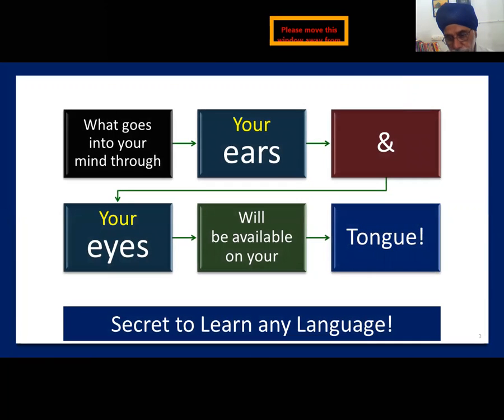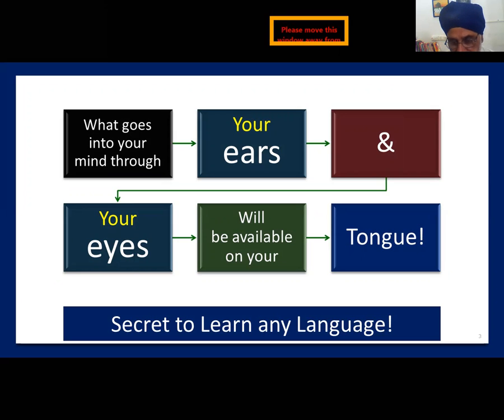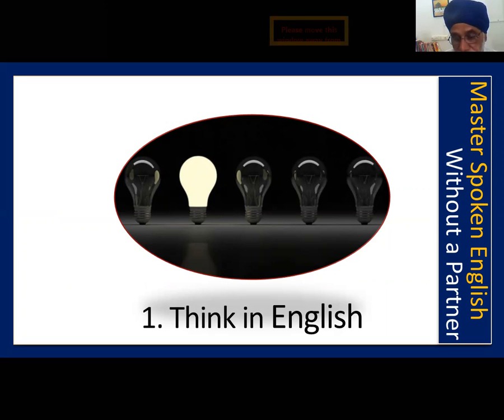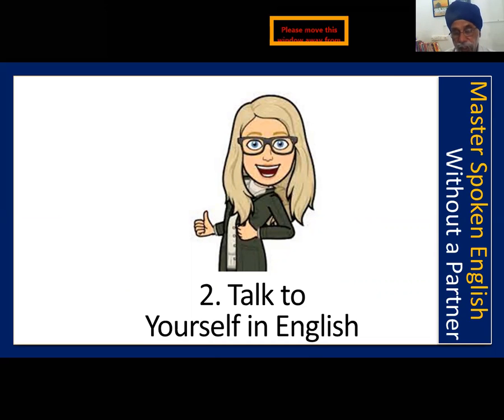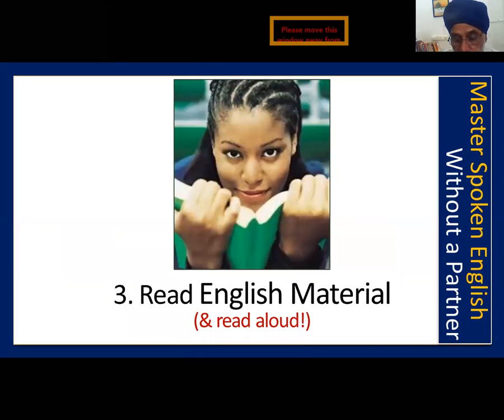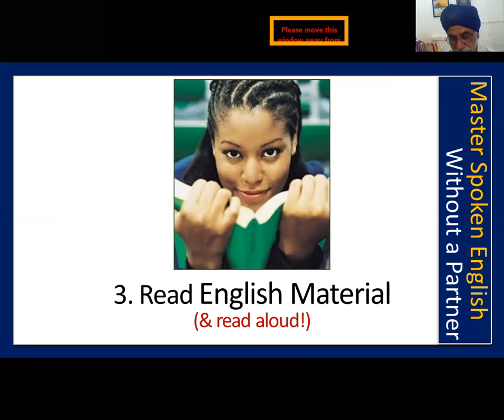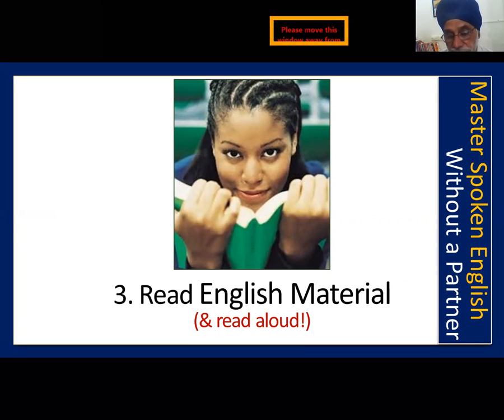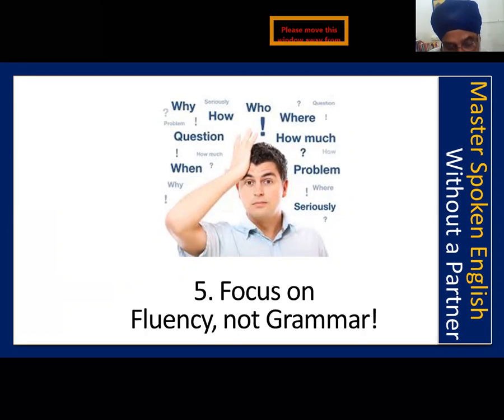6 Ways to Master Spoken English Without a Partner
Many potential learners of Spoken English face the problem of non-avaailability of somebody to practice speaking in English. This video gives six simple methods everybody can use to practice speaking in English without a partner.